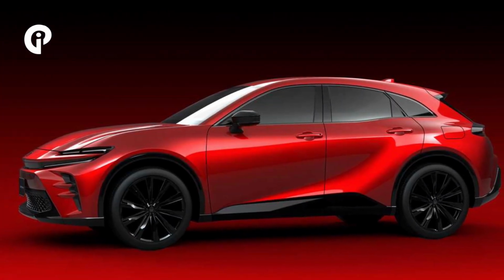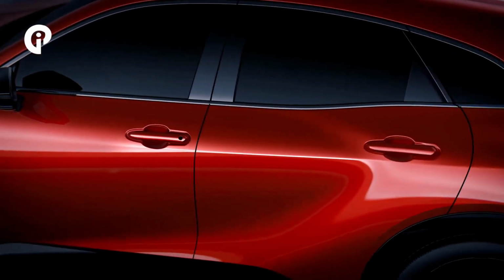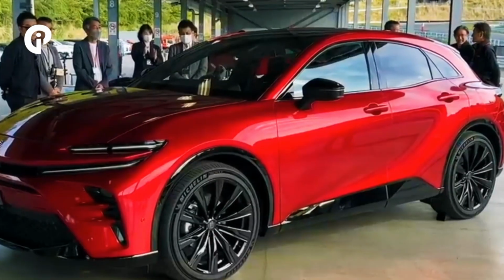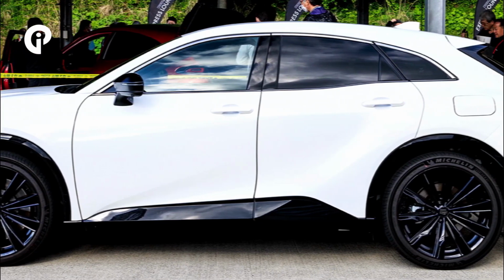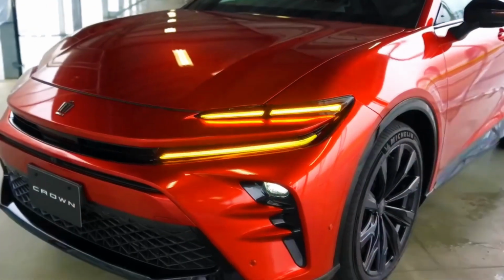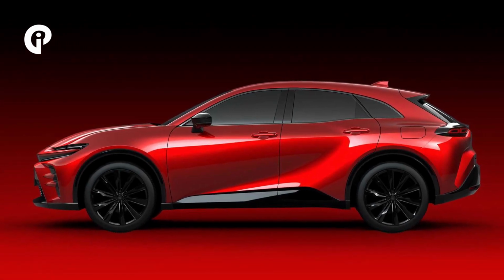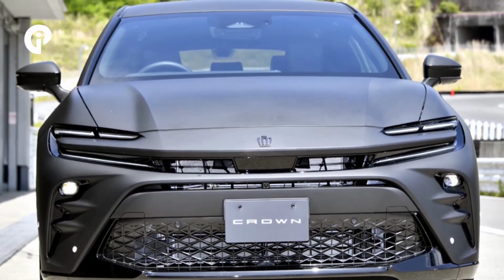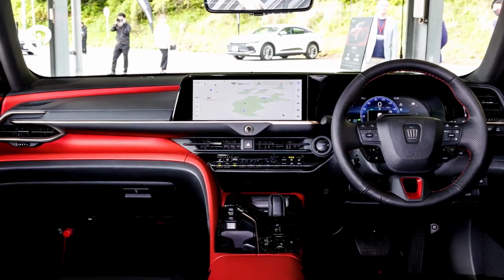2024 Toyota Crown Sport - Sporty and Dynamic Addition to the Crown Line-up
Hi, Welcome back to Car Info Project Channel

2024 Toyota Crown Sport - Sporty and Dynamic Addition to the Crown Line-up

Toyota has introduced their newest model, the Toyota Crown Sport 2024, as part of the sixteenth generation of Crown models. This model features a sporty and dynamic body style, setting it apart from the other models in the Crown line-up. In addition to its unique appearance, the Toyota Crown Sport 2024 also comes in two colours and is equipped with 21-inch wheels, making it look even more impressive. The hybrid and plug-in hybrid powertrain technologies make the Toyota Crown Sport 2024 more fuel-efficient and environmentally friendly. The hybrid technology provides high-powered performance while remaining efficient with fuel usage. Furthermore, the Toyota Crown Sport 2024 comes with all-wheel drive (AWD) system, providing optimal performance and stability in various driving conditions. With this AWD system, the Toyota Crown Sport 2024 can provide strong traction and better control when driving on winding roads or wet surfaces.

Toyota is soon releasing three new models, the Toyota Crown Sport 2024, Toyota Crown Sedan, and Toyota Crown Estate. The Toyota Crown Sport 2024 has a more sporty and dynamic body style, two-colour paint and 21-inch wheels making it look more elegant. This model also features environmentally friendly technologies with hybrid and plug-in hybrid powertrain systems that are more fuel-efficient. The sedan and estate models will be released in 2024, expanding the options for consumers in choosing the car that suits their needs. These models will be available in around 40 countries and territories worldwide, including the United States. Toyota hopes to sell around 200,000 units of Toyota Crown in 2024 when all four models are available on the market. Although there is no official announcement about the price of the Toyota Crown Sport 2024, it is estimated to be around $70,000 for the hybrid version and $80,000 for the plug-in hybrid version. The price is quite high, but it is worth it for the advanced features offered. Toyota aims to provide comfort and safety for every driver and optimize the car's performance by combining speed and stability with more advanced and efficient technology.

Although the exact release date for the Toyota Crown Sport 2024 has not been announced, it is rumoured that it will be announced a few weeks before sales begin. If you are looking for a car with an attractive design, advanced technology, and high efficiency, the Toyota Crown Sport 2024 is the right choice. This car is suitable for those who prioritize comfort and appearance. Additionally, the Toyota Crown Sport 2024 is equipped with hybrid and plug-in hybrid powertrain systems that are fuel-efficient and environmentally friendly, providing a better driving experience. With its advanced features, such as entertainment, security, and connectivity systems, the Toyota Crown Sport 2024 can be a luxurious car that suits your needs.